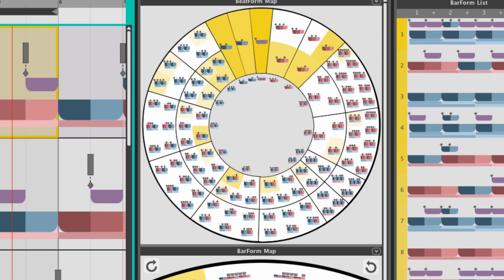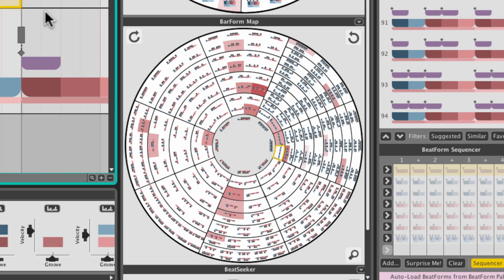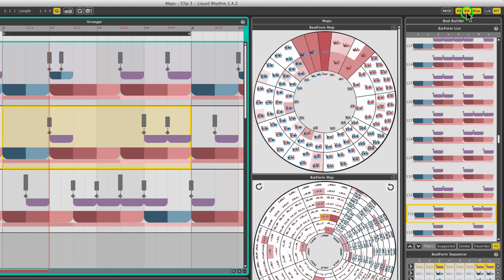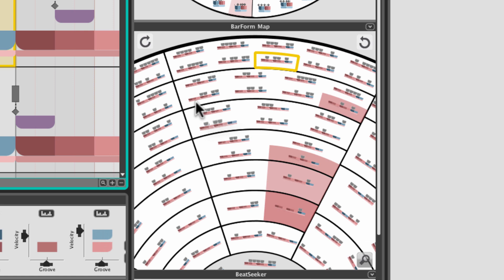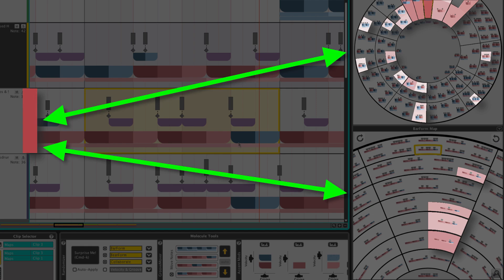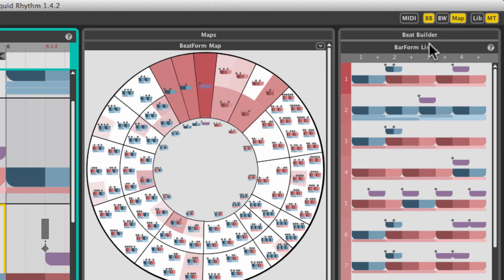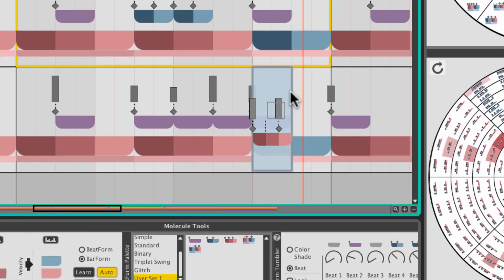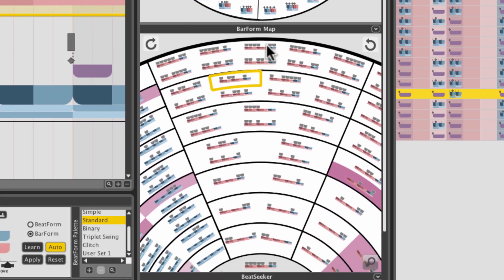Liquid Rhythm Tutorial: Maps Panel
A close view at the Maps panel in Liquid Rhythm, and a step-by-step guide on how to use it.